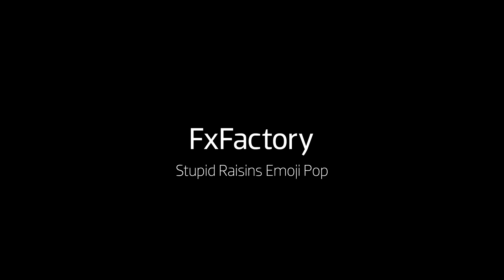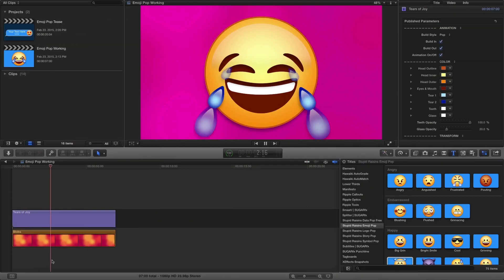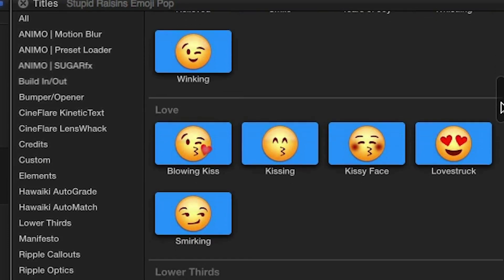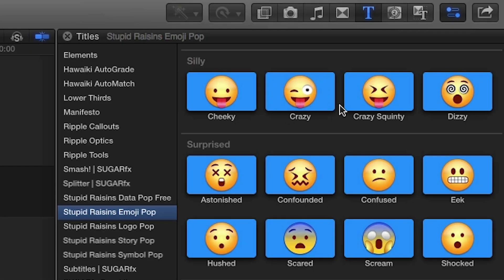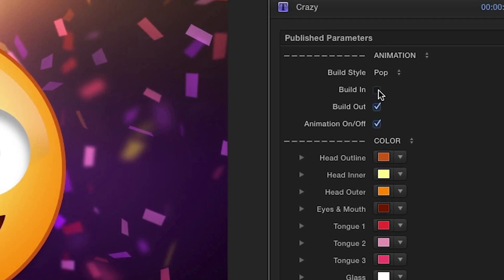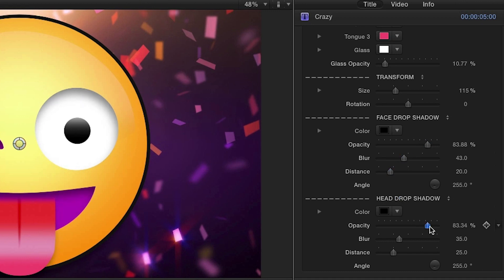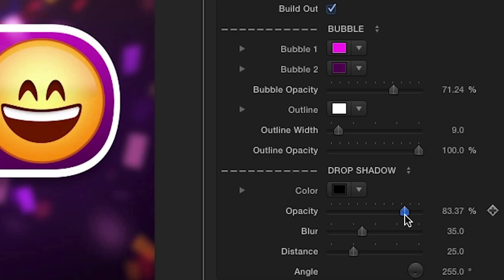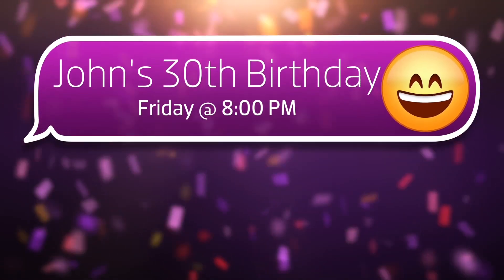Emojis for Final Cut Pro X Tutorial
Add some emotion to your next video with animated emojis!

Emoji Pop is a quick and fun way to spice up commercials, business videos, wedding films or any video project with fresh animated emoticons. With nine themes to choose from and 57 animated emojis, there’s a face for every occasion.

Use these emojis to add energy to your next video production. Quickly add a uniquely animated emoji that will impress your clients, boss, friends and family.

The polished look of the animations will make your clients think you hired a professional motion graphics artist. Don’t worry, we’ll keep that our little secret.